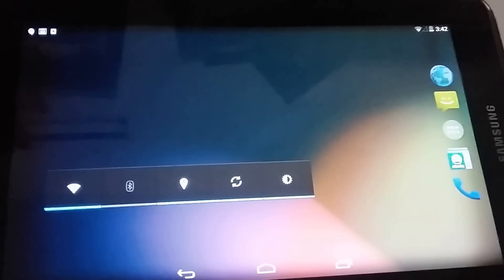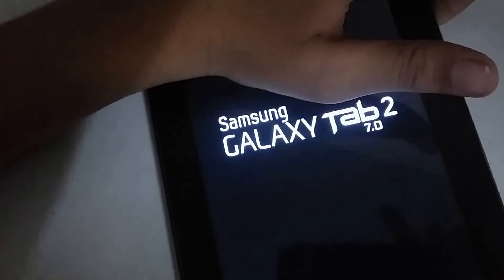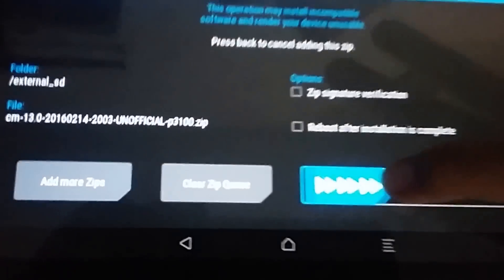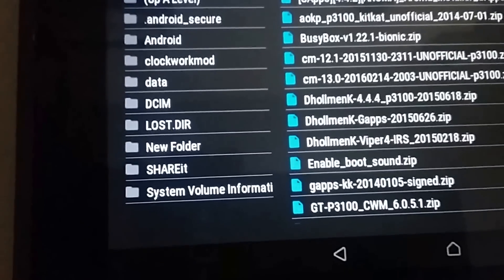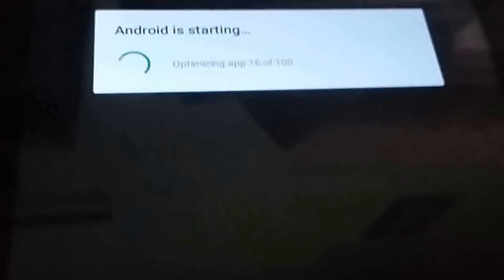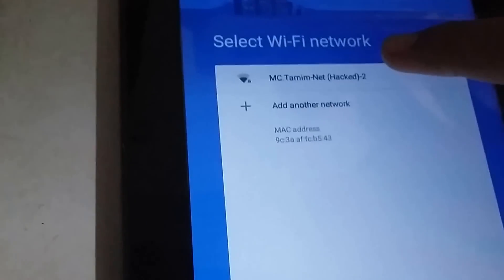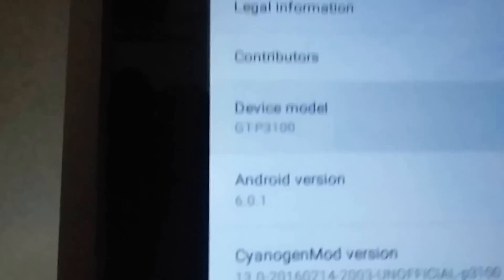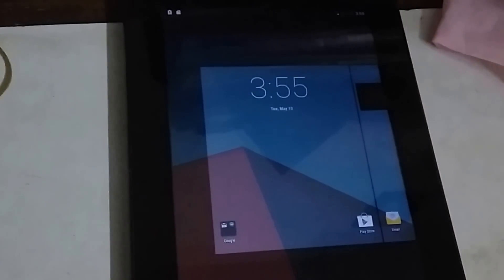Install CyanogenMod 13 on Samsung Galaxy Tab 2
On this video I showed how to install CyanogenMod 13 on Samsung Galaxy Tab 2 7-inch model.